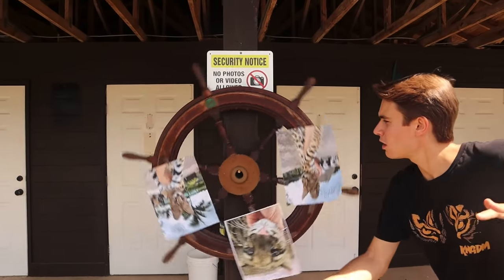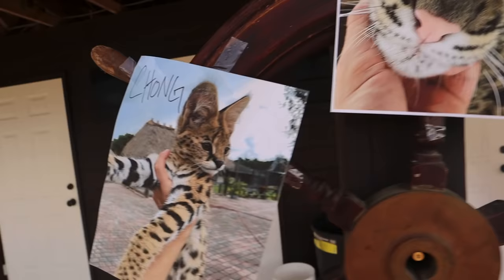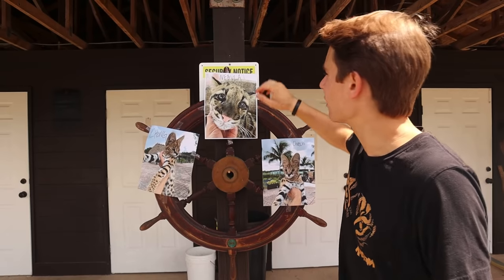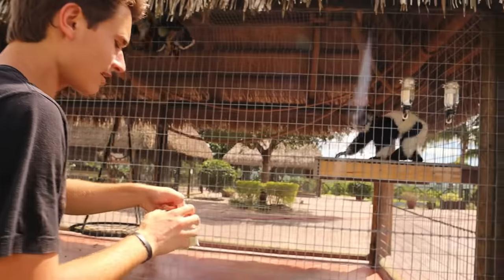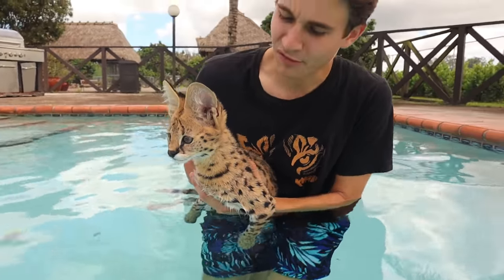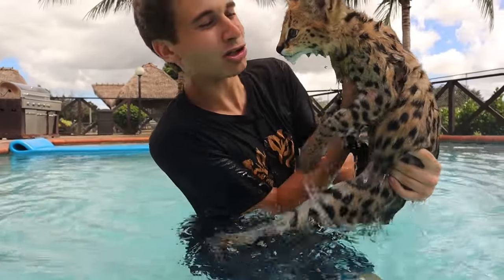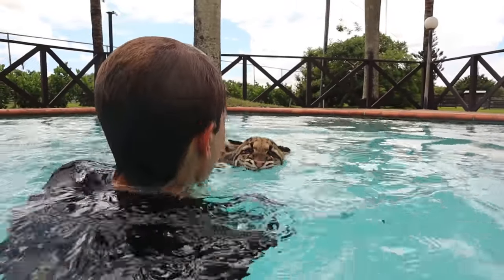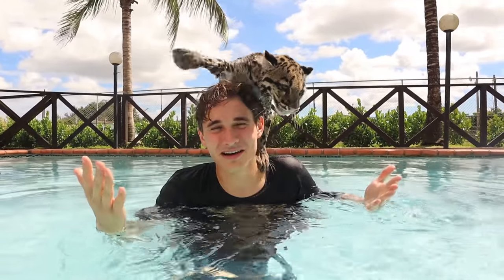BABY LEOPARD GOES SWIMMING IN THE POOL ! WILL SHE LIKE IT ?!